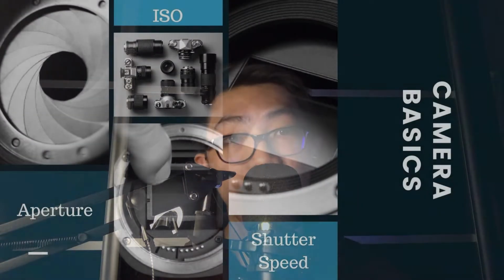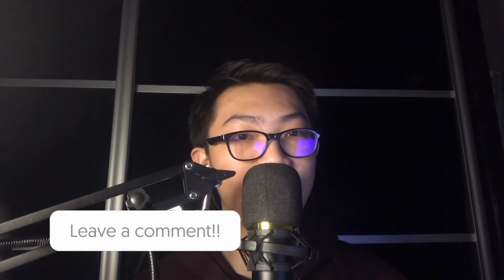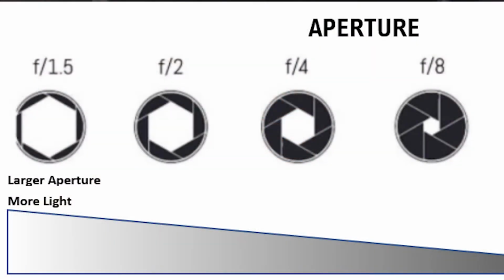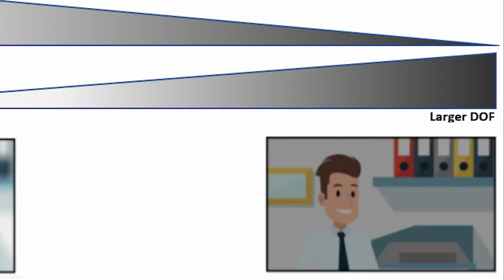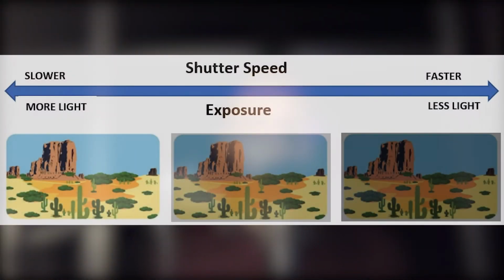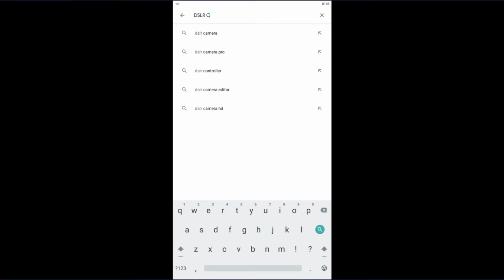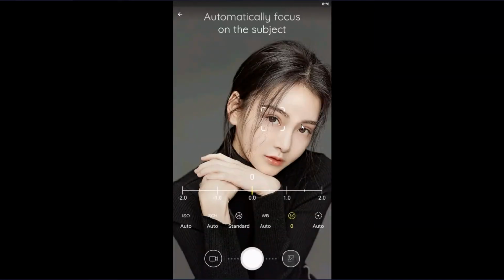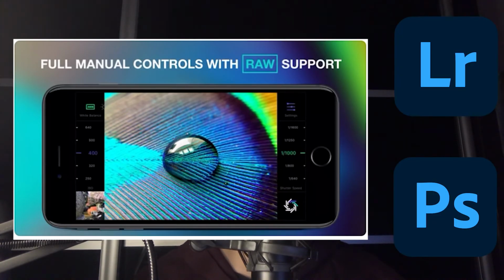Smartphone Photography: 3 Camera Basics That You Need To Know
As a beginner, there is a lot of things that you might not know about your smartphone camera features. In this video, I am gonna guide you through and let you get the most out of your smartphone camera!

Now it's time to make a full series of tutorials on Smartphone Photography! If you want to be updated on this series, be sure to save the playlist!

Timestamps
0:00 Flashback
0:11 For new viewers
0:20 Intro
0:35 Definition of 3 Camera Basics
1:16 Why learn Exposure Triangle?
1:45 Aperture
2:59 Shutter Speed
3:30 ISO
3:51 Missing Image See Above Timestamps
4:05 How to Control The 3 Camera Basics On Smartphone
4:50 Recommended Camera Apps
4:59 RAW+
5:19 Maybe a mini-tutorial on Adobe Lightroom?
5:27 Disclaimer
5:36 Question Of The Day`
6:12 Ending

社交软体
Social Media